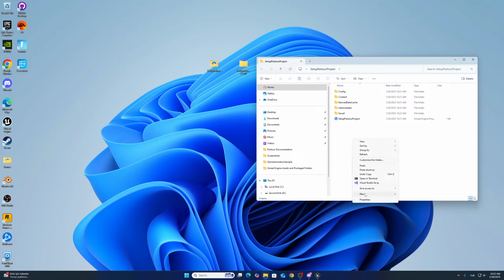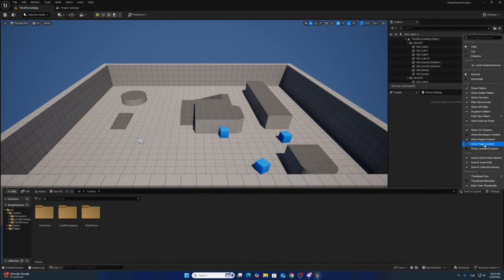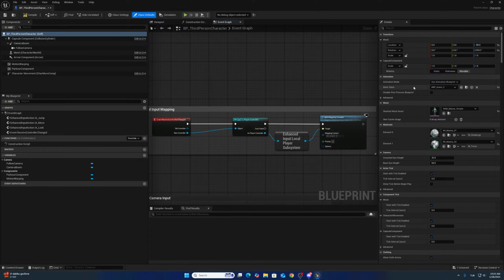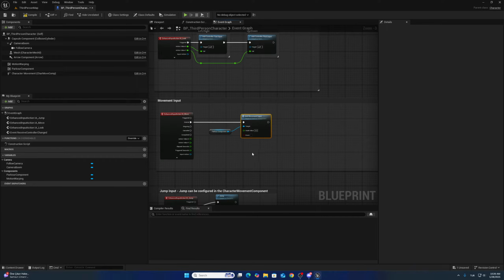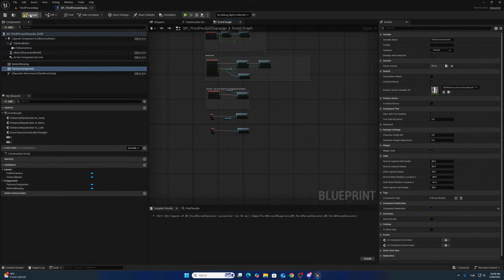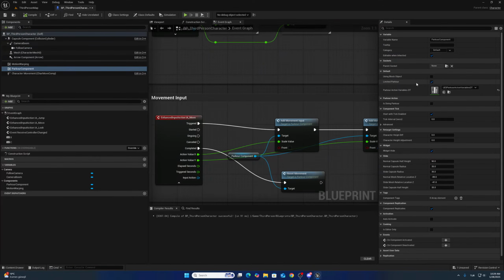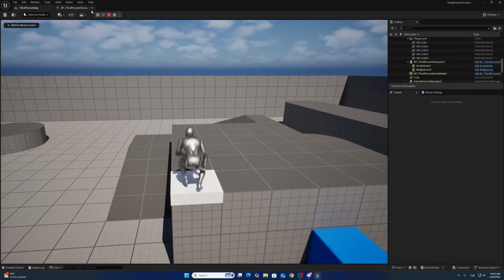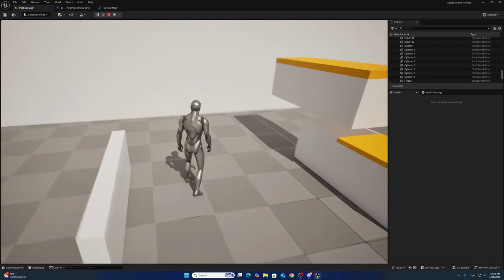Parkour Climb System V2.11 Plugin Quick Setup Video